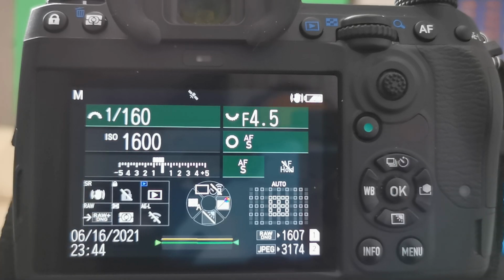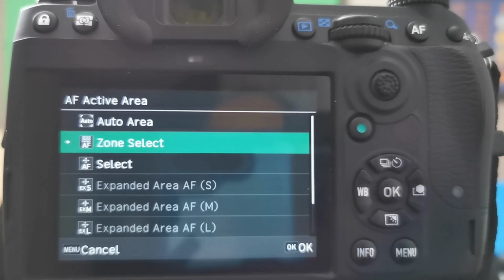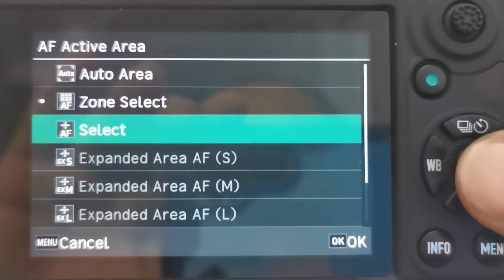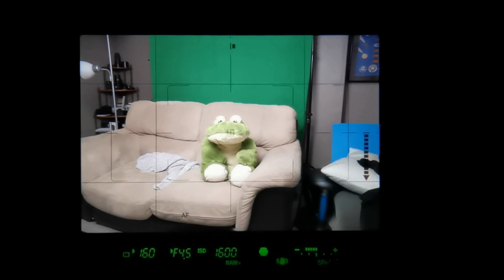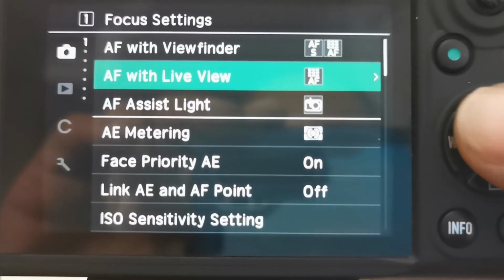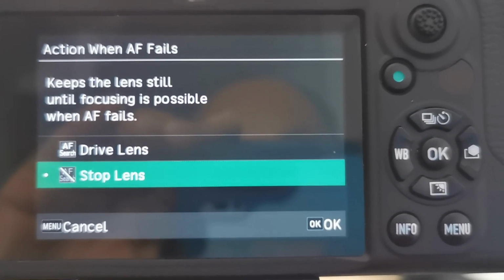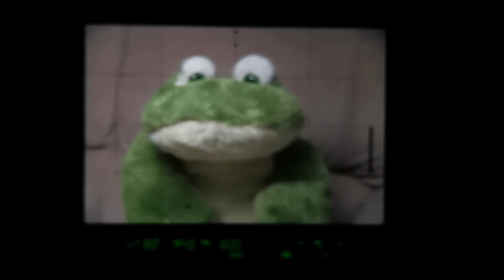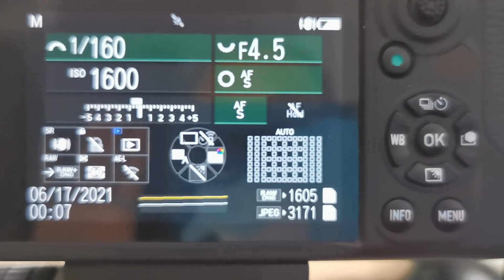Getting to know the Pentax K-3 Mark III. Part 2. The OVF Auto Focus Settings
In this video, we take an in depth look at the Viewfinder Auto Focus settings in the menu.